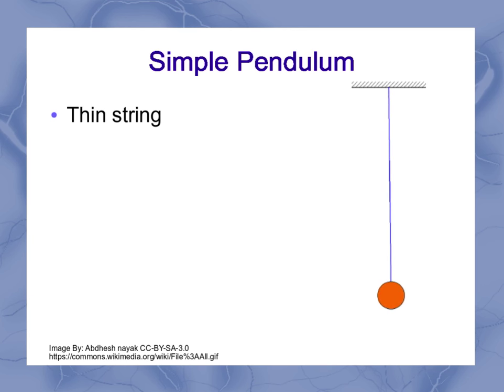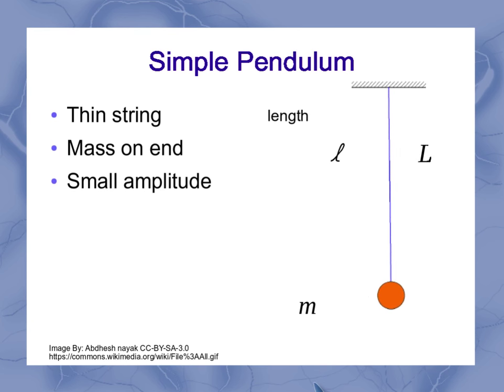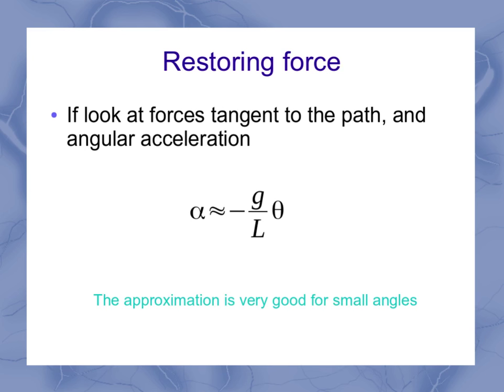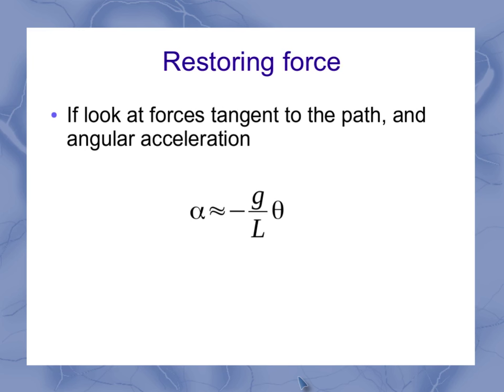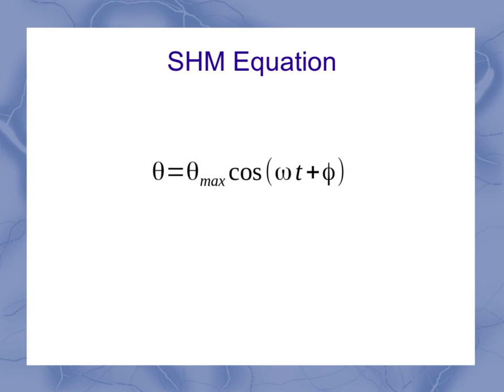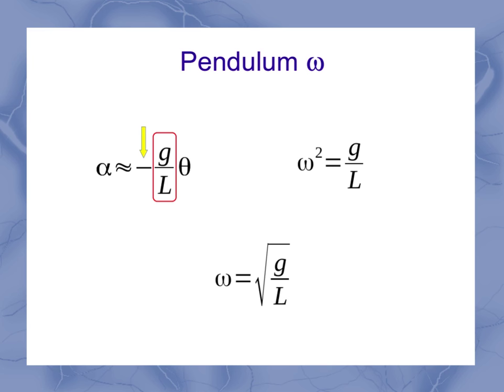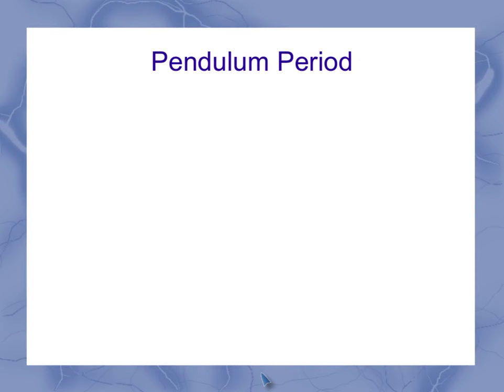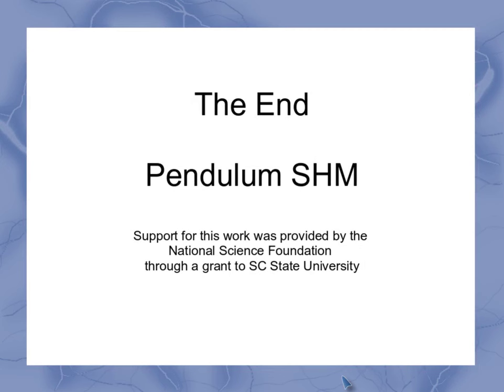Pendulum: Simple Harmonic Motion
This video introduces the pendulum as an example of simple harmonic motion.